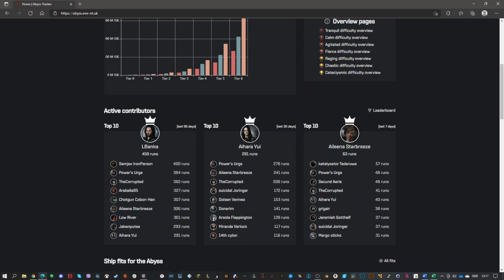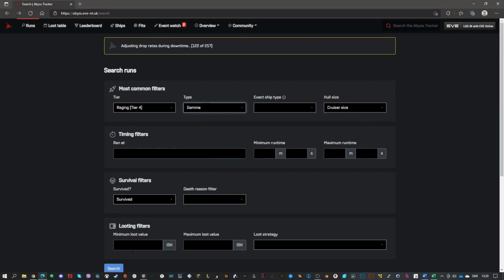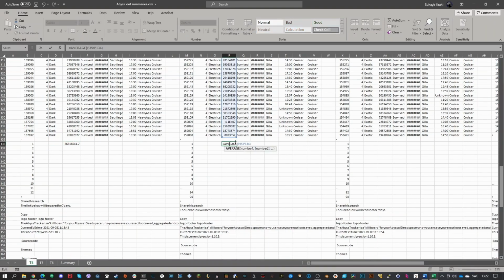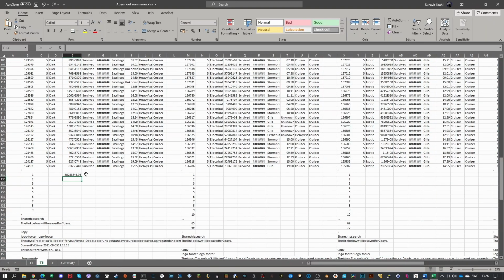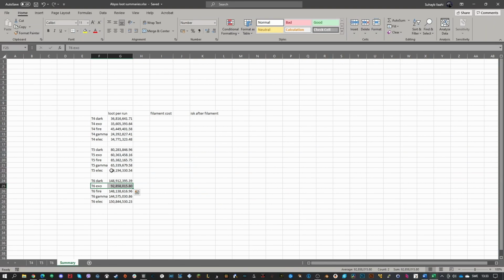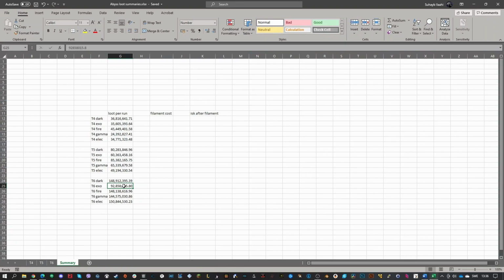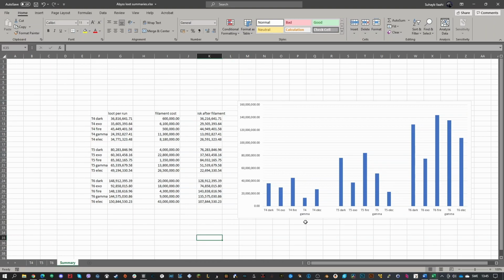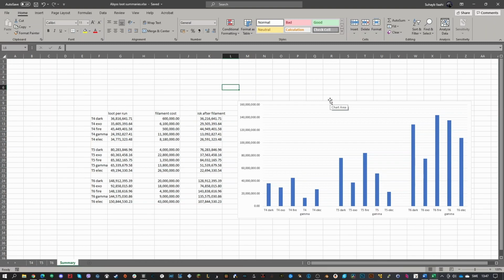EVE Online - Does Abyss Weather affect Loot/ISK per Site?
A small excel study from the abyss tracker to compare loot tables in filament types.